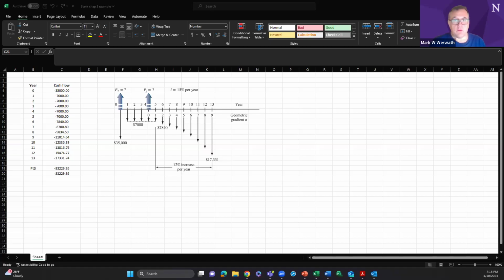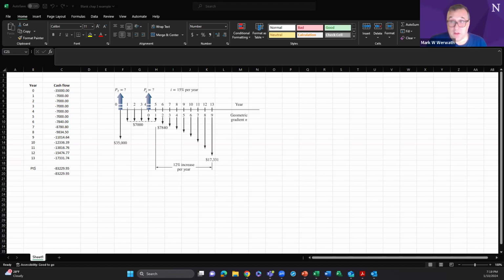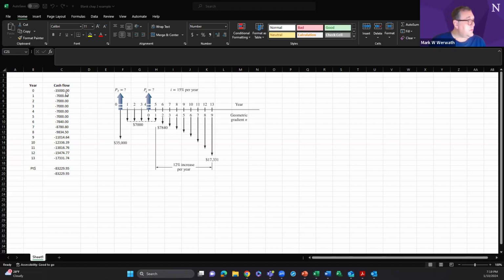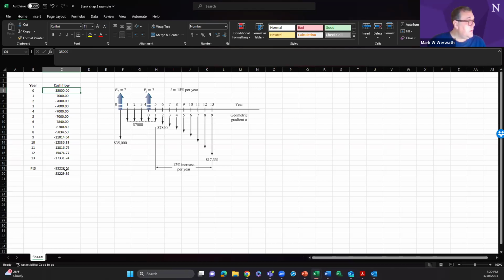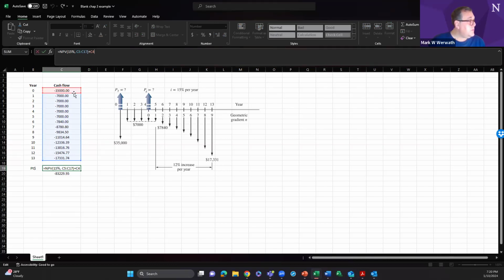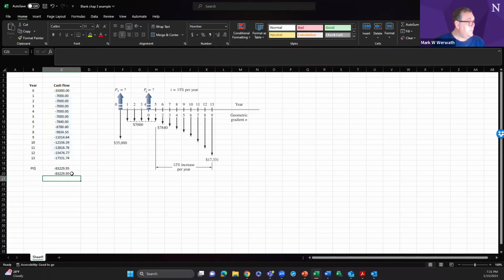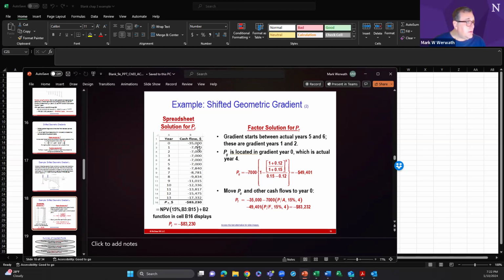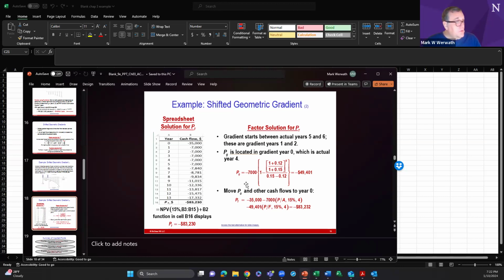Engineering econ chapter 3 example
Walk through of a geometric gradient expense problem